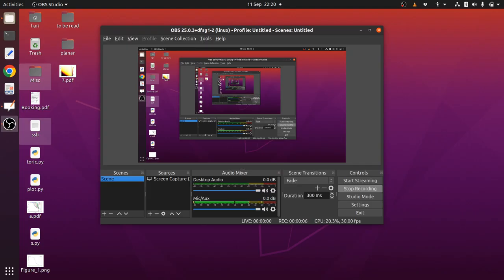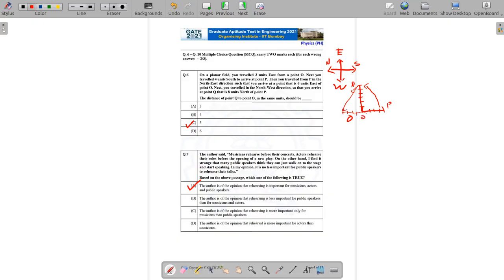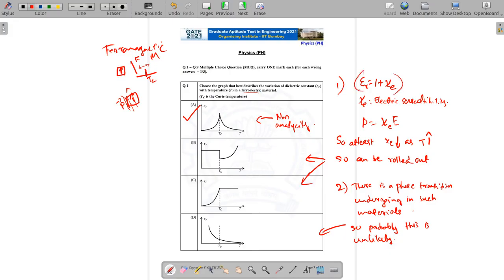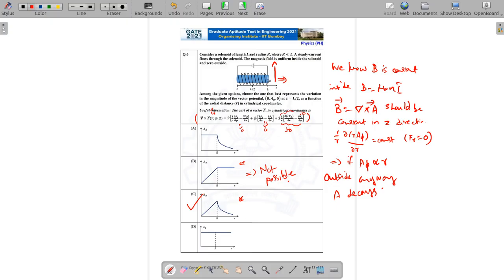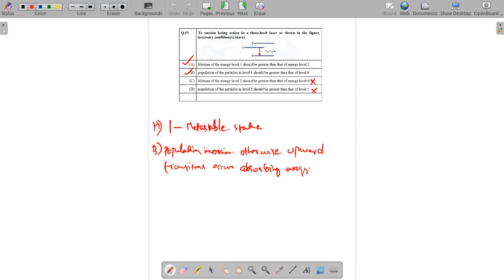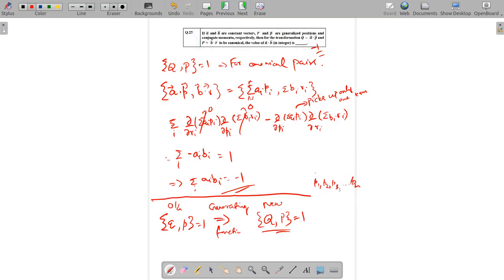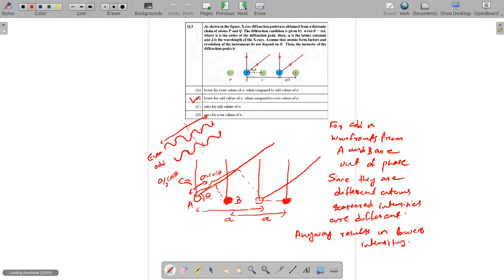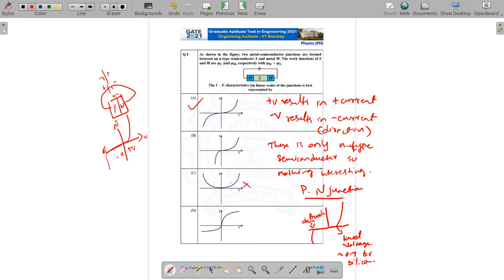GATE 2021 Part 1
The question papers and worked out material can be accessed in the following link.